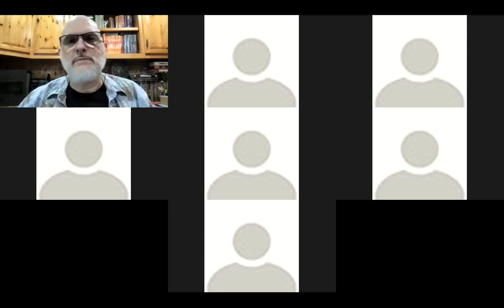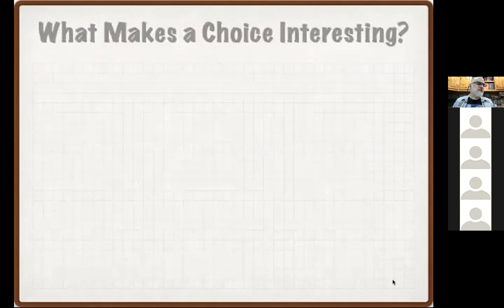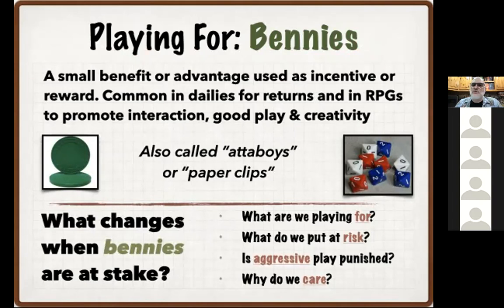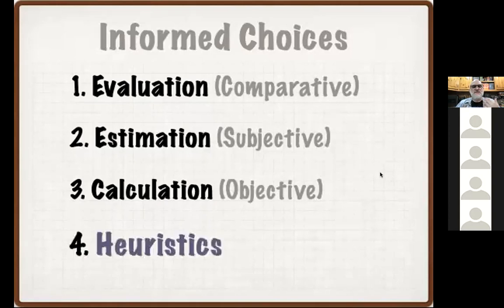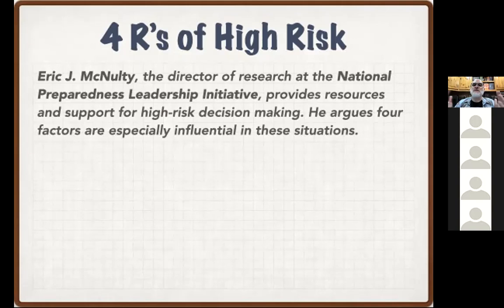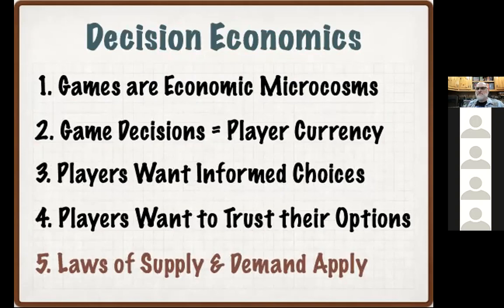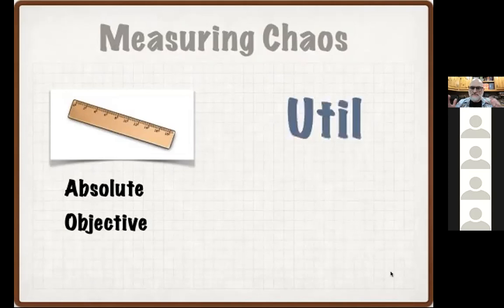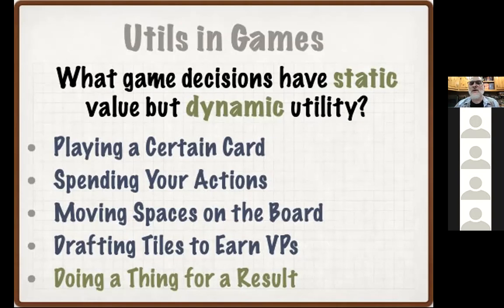Why Do We Play This Way? Economics & Games w/ Jay Little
Regardless of which games we play -- tabletop, computer, or roleplaying -- there are a lot of decisions. We subconsciously use Game Theory to min-max decision making to optimize outcomes... most of the time. Explore games as bite-size economic microcosms. General economic principles apply because each session acts like a "decision marketplace” with concepts like supply and demand. But it’s not quite that simple. As gamers, sometimes we throw logic out the window and make suboptimal choices for otherwise irrational factors. Let’s discuss why.

Bio - Jay Little

Jay Little is an award-winning game designer and passionate game enthusiast with more than 20 years of experience in the hobby gaming industry. He is best known for designing X-Wing Miniatures, the Star Wars Roleplay line, and Blood Bowl Team Manager for publishers like Fantasy Flight Games, Asmodee, WizKids, and Ravensburger. His design work can be found powering games for Fallout, Star Trek, Major League Baseball, and other licenses. Jay also teaches board game and video game design at the University of Wisconsin - Stout.